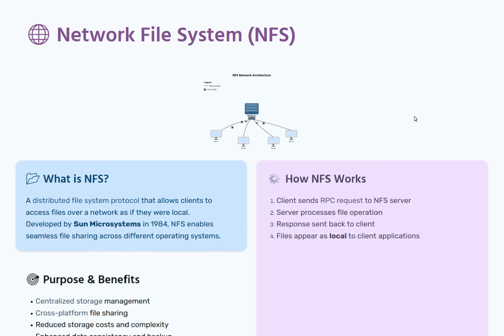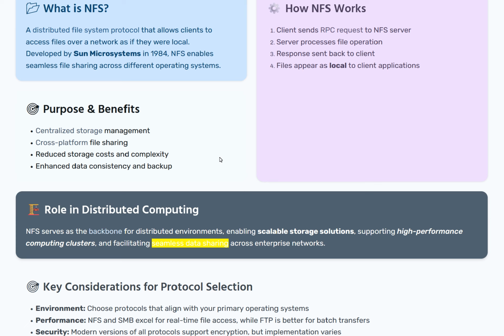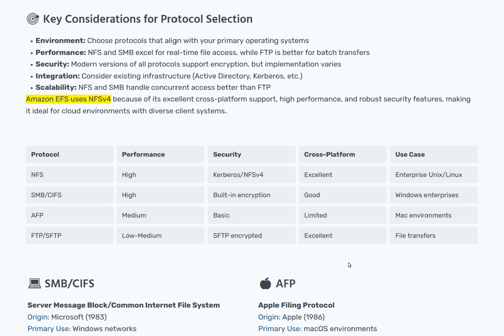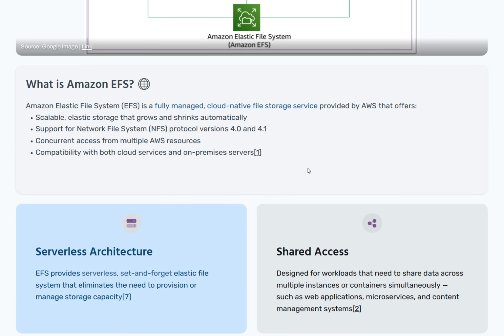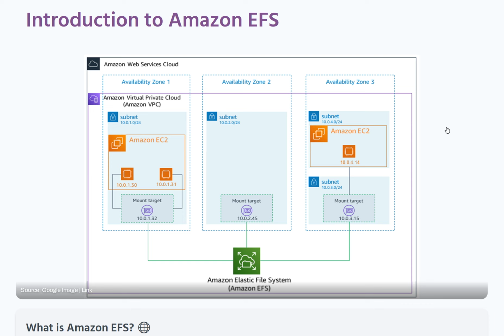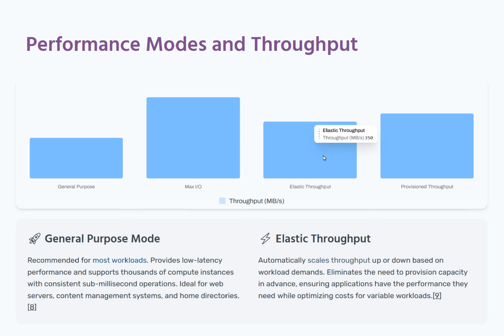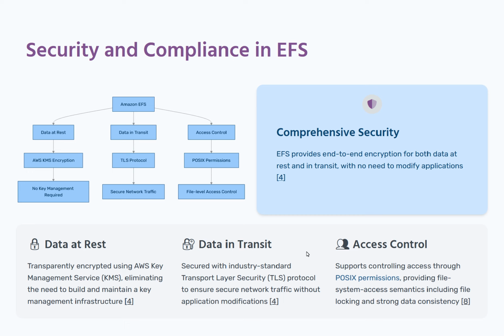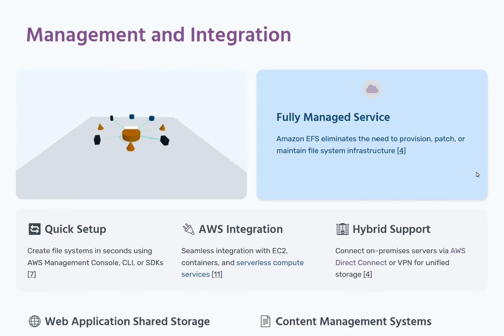Amazon EFS File System